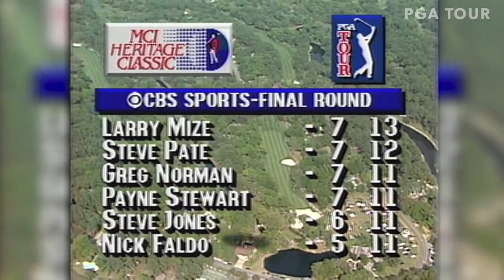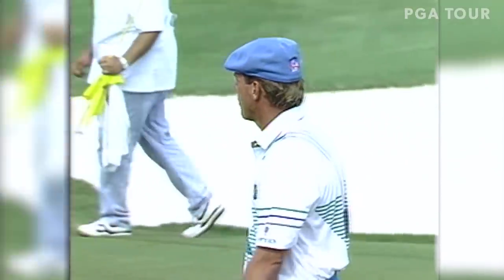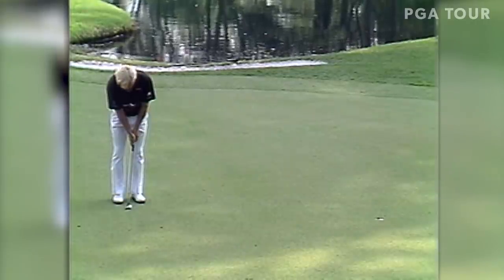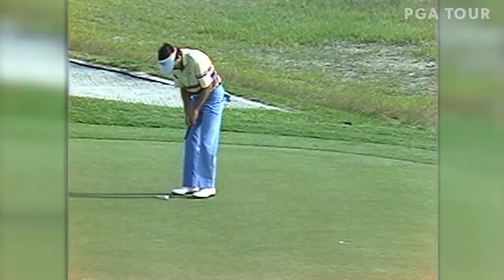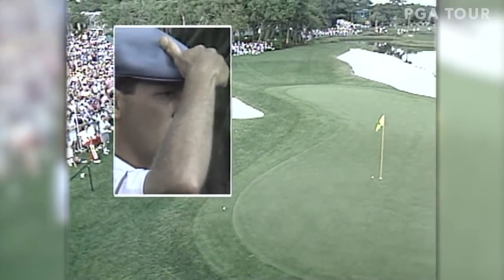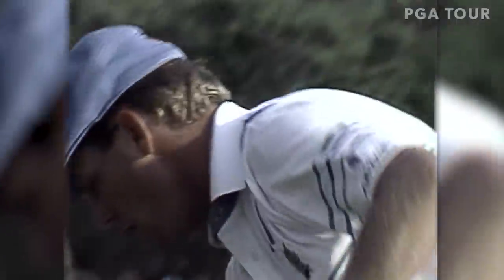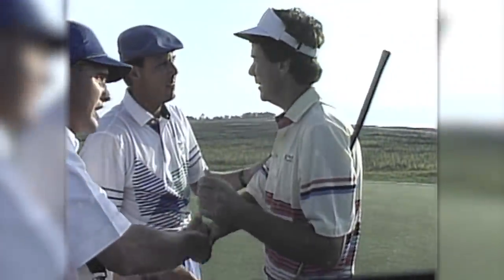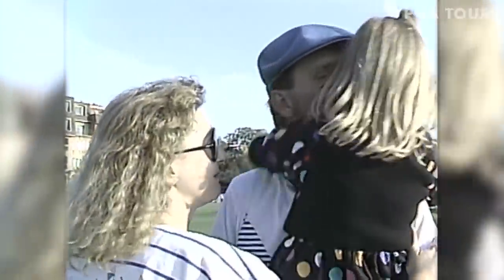Payne Stewart's winning highlights from 1990 RBC Heritage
In the final round of the 1990 MCI Heritage at Harbour Town Golf Links, Payne Stewart records two birdies and two bogeys for an even-round 71 to finish at 8-under-par. Stewart would outlast Larry Mize and Steve Jones in a playoff capture his second-consecutive title in Hilton Head, South Carolina.